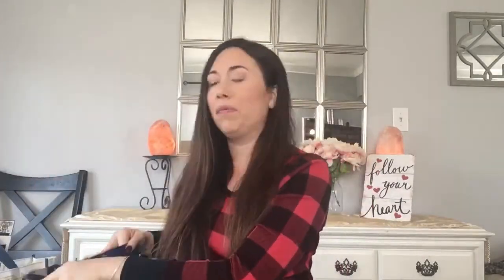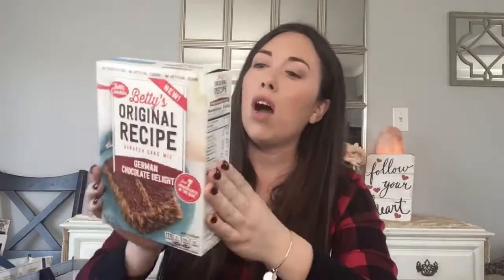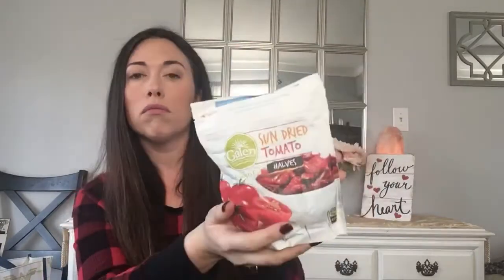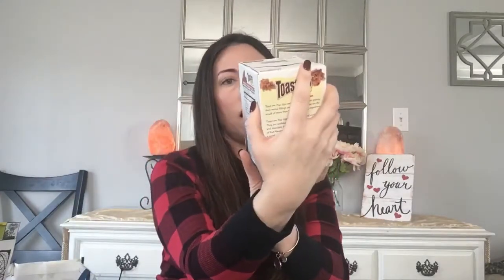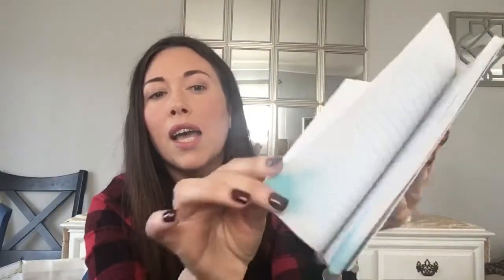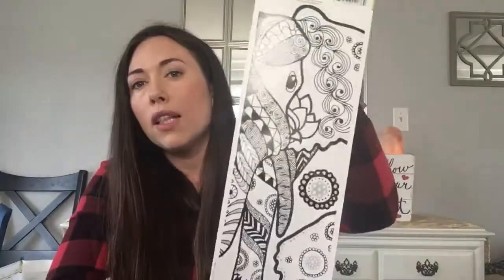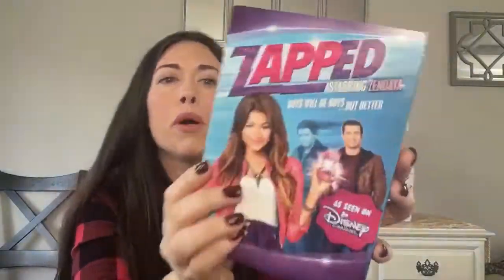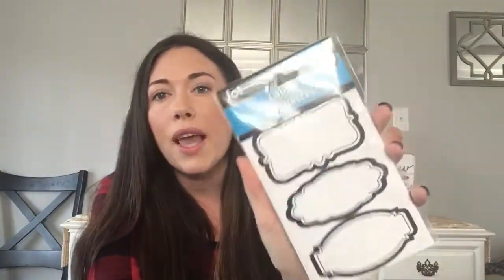Dollar Tree Haul Time! Wahoo!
Hey everybody! Today is another infamous dollar tree haul :) New and old products for us to enjoy 😉 Please stick around hit that subscribe button for more videos like this as well as some exciting things coming up in the near future!!